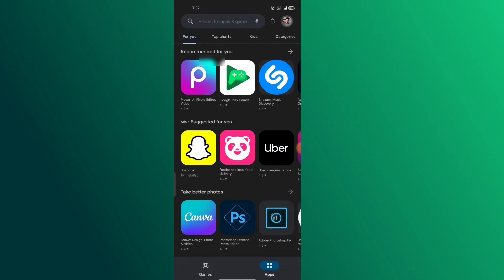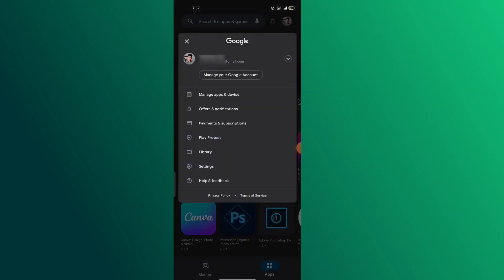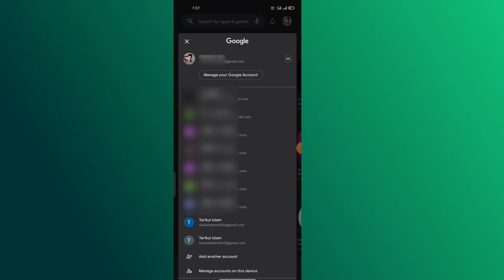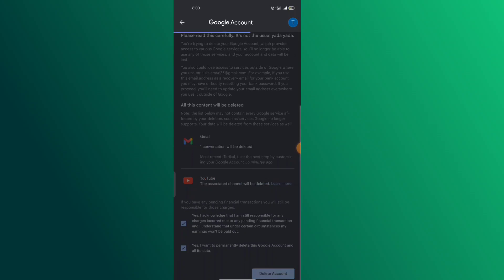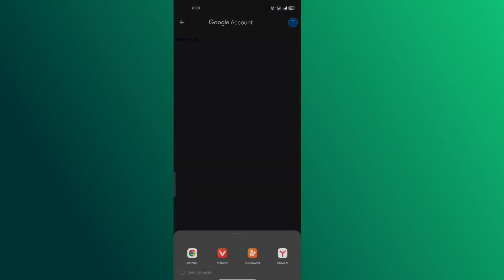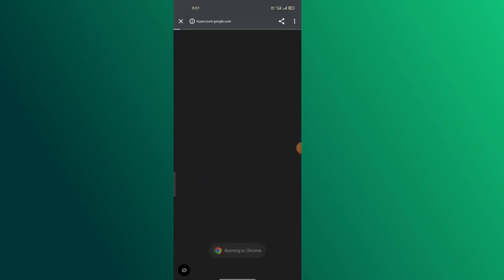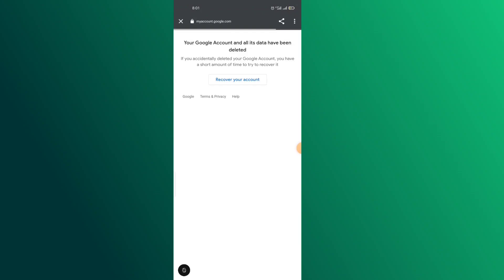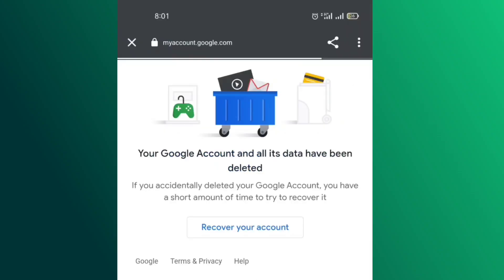How to Delete Gmail Account Permanently in Bangla | Deleted Google Account Permanently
Want to delete your Gmail account permanently? So watch this video. In this video i will share you how to delete unnecessary Gmail account permanently. Just following the steps shown in the video you will able to delete your gmail/google account permanently.

delete gmail account
delete gmail account permanently
gmail account delete kaise kare
gmail account delete
gmail account delete permanently
gmail account kaise delete karen
google account delete kaise kare
google account delete
google account remove
google account remove kaise kare
google account kaise delete karen
delete google account from android phone
delete google account and gmail
delete google account completely
delete gmail account in phone
gmail account kivabe delete korbo
kivabe gmail account delete korbo
remove gmail
gmail account remove

About:- MH TECH BD is a YouTube Channel, where you will find technological videos, New Video is Posted Every week.